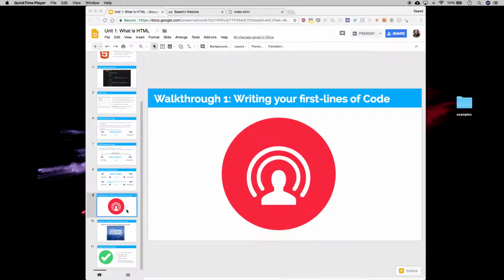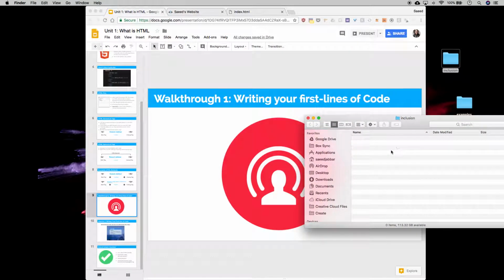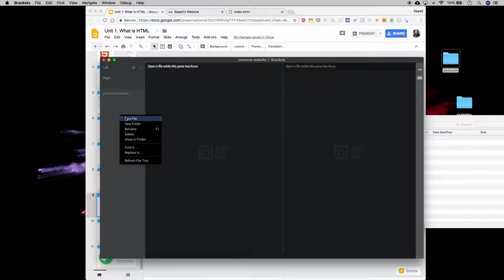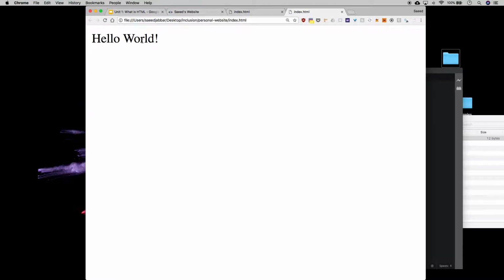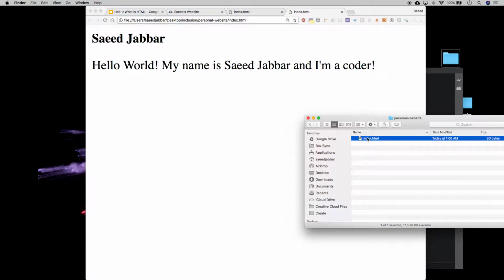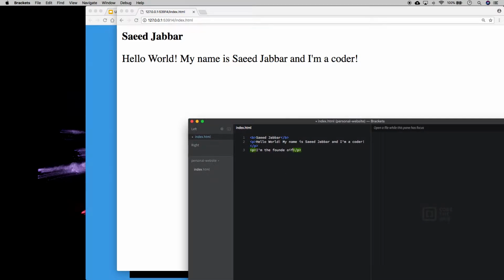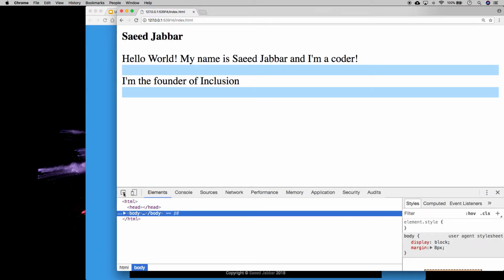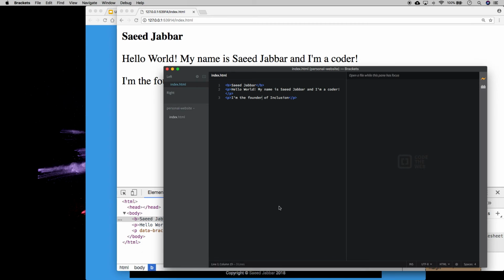HTML Unit 1 Exercise 1